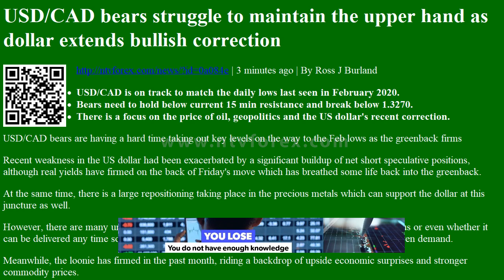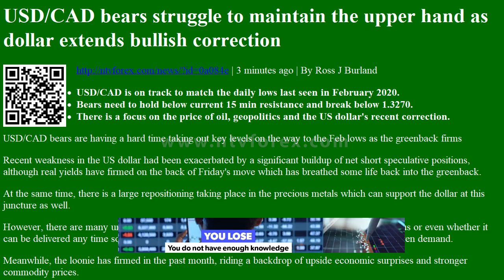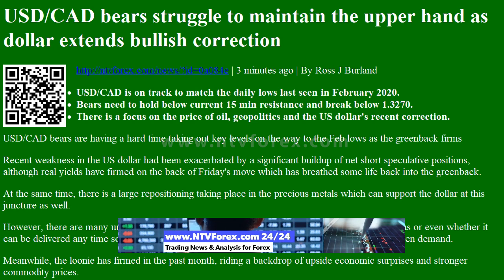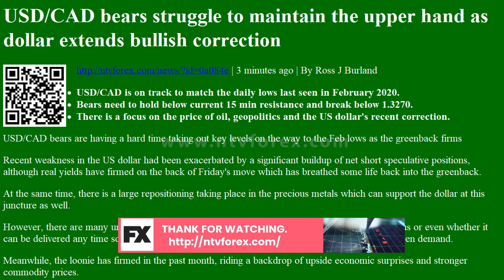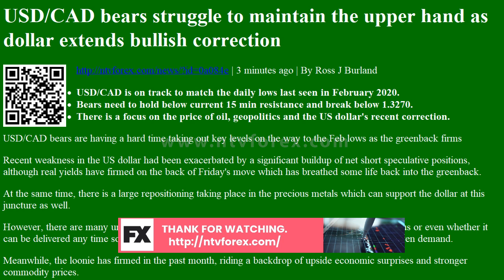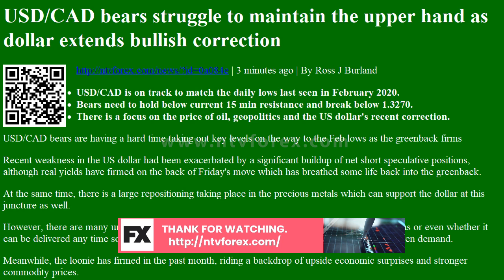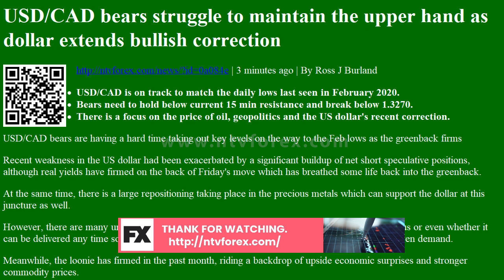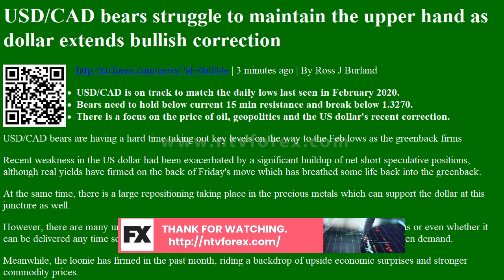USD/CAD bears struggle to maintain the upper hand as dollar extends bullish correction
USD/CAD bears struggle to maintain the upper hand as dollar extends bullish correction | 3 minutes ago | By Ross J Burland
USD/CAD is on track to match the daily lows last seen in February 2020.
Bears need to hold below current 15 min resistance and break below 1.3270.
There is a focus on the price of oil, geopolitics and the US dollar's recent correction.
USD/CAD bears are having a hard time taking out key levels on the way to the Feb lows as the greenback firms
Recent weakness in the US dollar had been exacerbated by a significant buildup of net short speculative positions, although real yields have firmed on the back of Friday's move which has breathed some life back into the greenback.
At the same time, there is a large repositioning taking place...